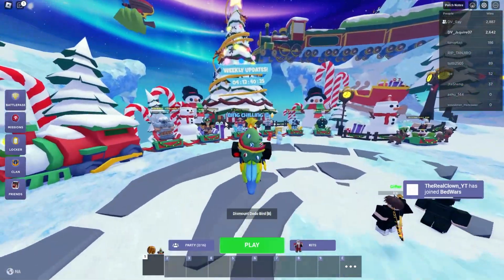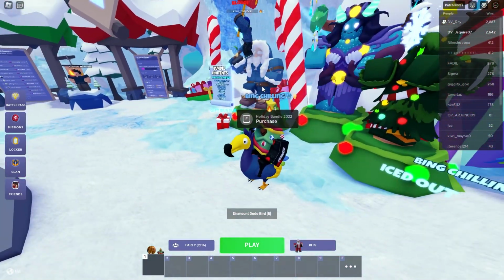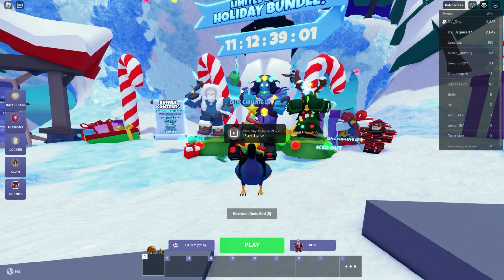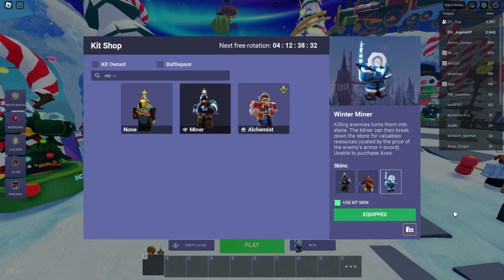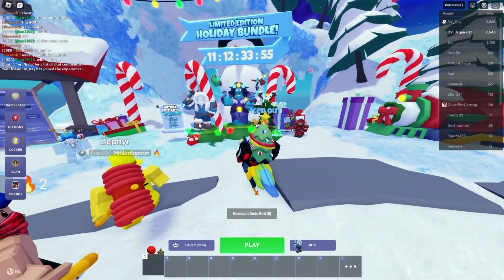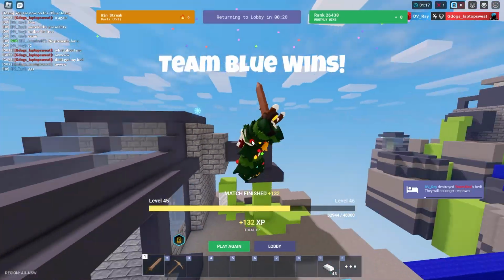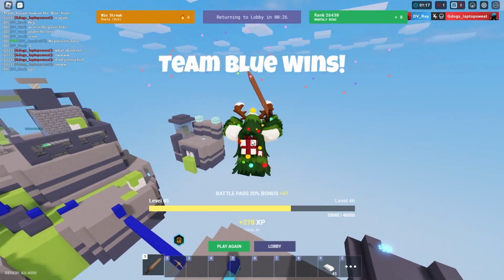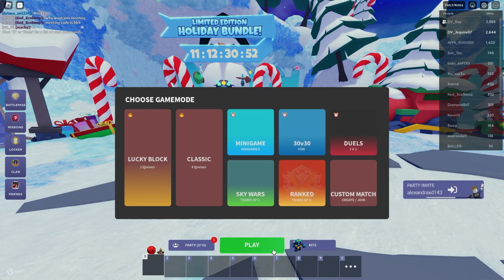IS THE CHRISTMAS BUNDLE WORTH IT? YES!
Make sure you Like the video for more Epic Content